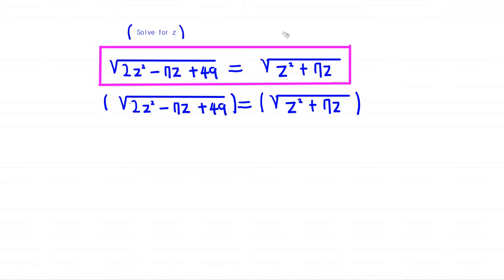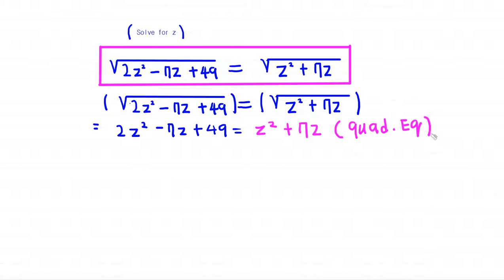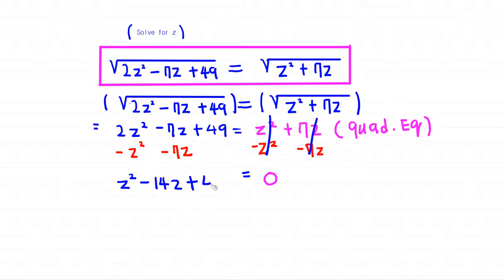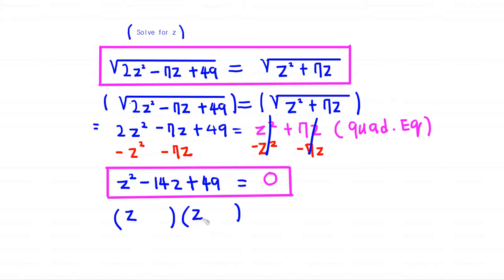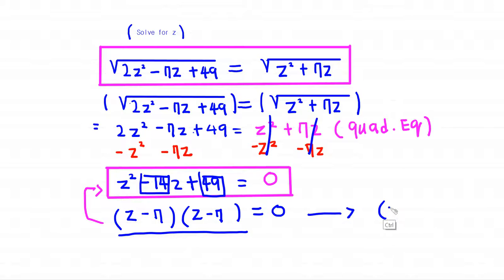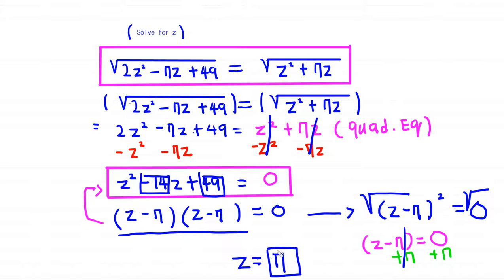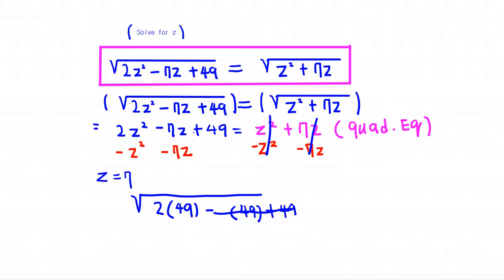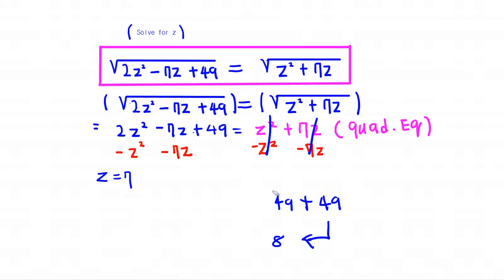Solve square root equation(1)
Let's solve for a square root equation and find solution for it.